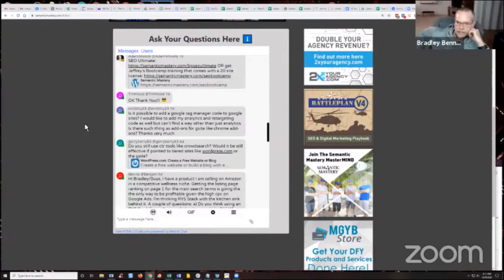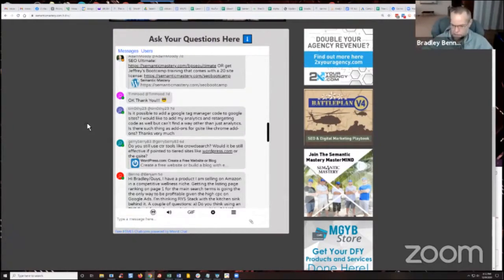Is It Possible To Add Google Tag Manager Code To Google Sites?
In episode 317 of our weekly Hump Day Hangouts one participant asked if it is possible to add a Google Tag Manager code to Google sites.

The exact question was:

Is it possible to add a google tag manager code to google sites? I would like to add my analytics and retargeting code as well but can't find a way other than just analytics. Is there such thing as add-ons for gsite like chrome add-ons? Thanks very much